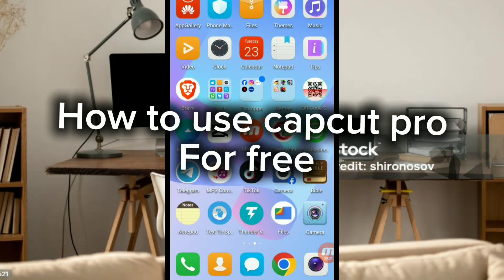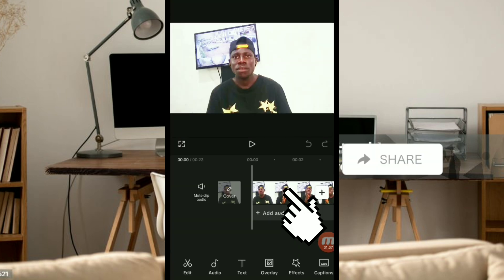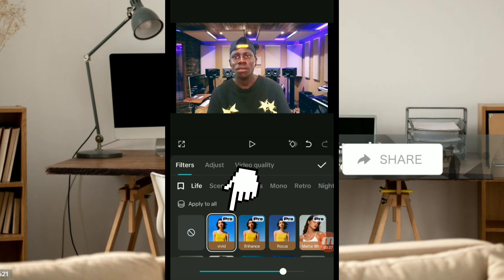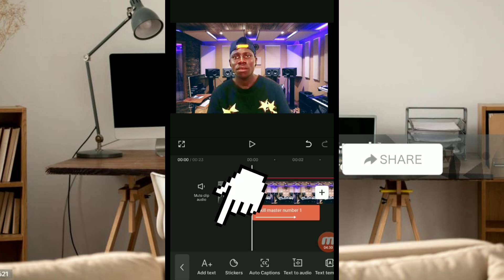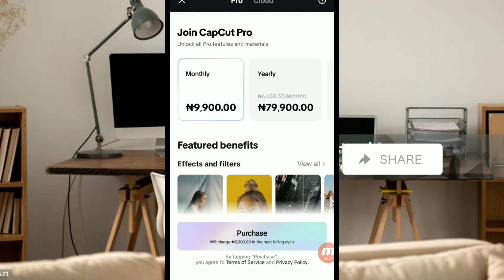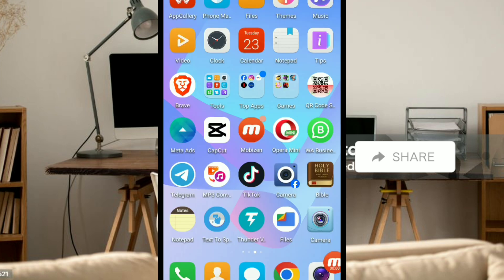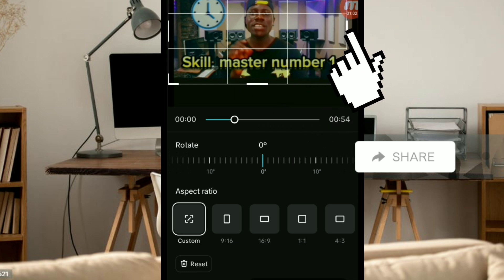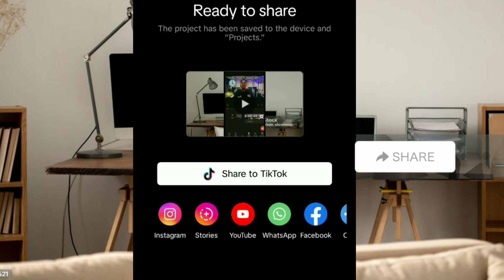HOW TO GET CAPCUT PRO FOR FREE WITHOUT SUSCRIPTION (in 2024, step by step simple tutorial)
In this video I'm going to teach step by step on how to get get capcut pro for free without subscription, it is very simple and easy to understand